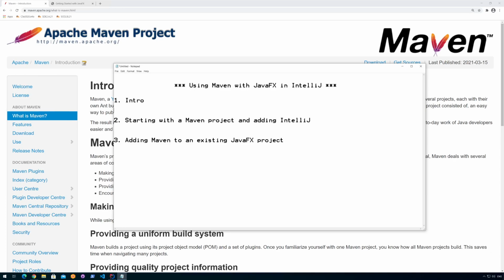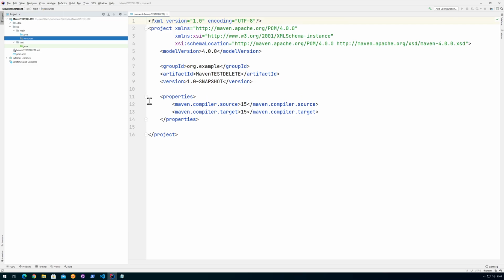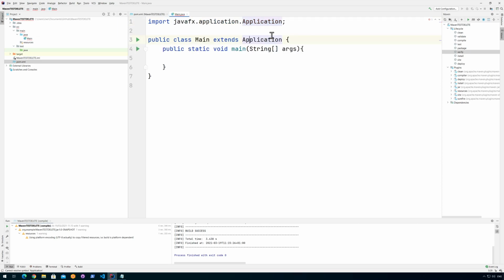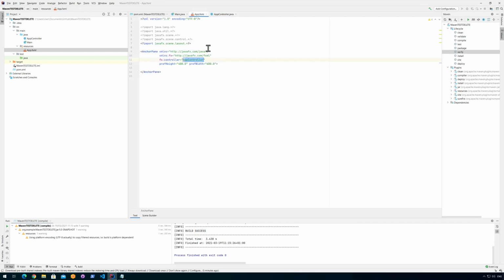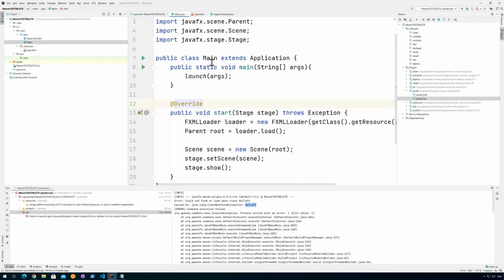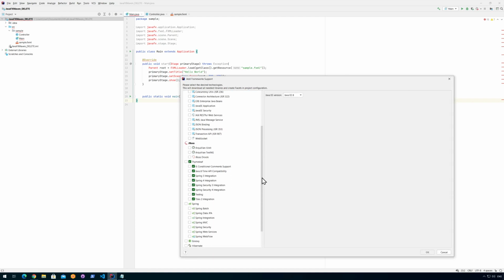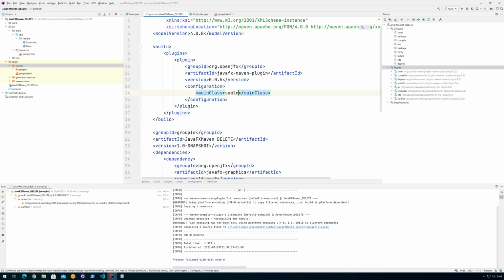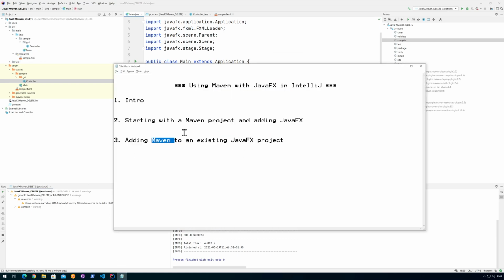EXTRA - More advanced building - JavaFX and Maven in IntelliJ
How to add Maven to a JavaFX project and how to add JavaFX to an empty Maven project.

Ignore this if you find it too hard to grasp. Maybe come back later.